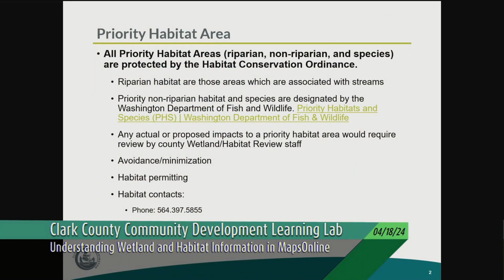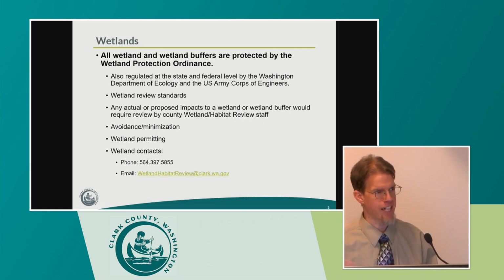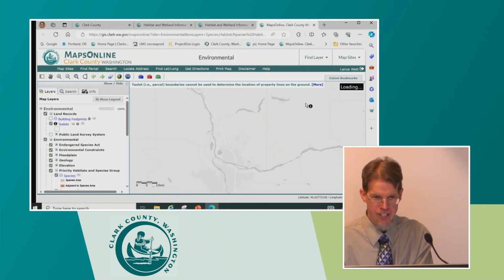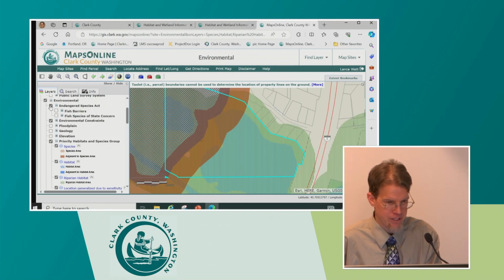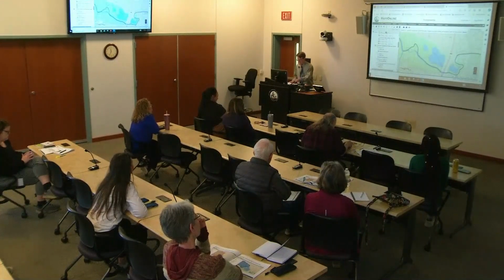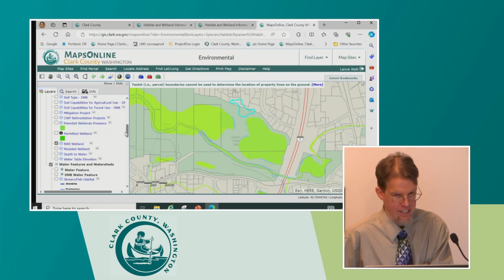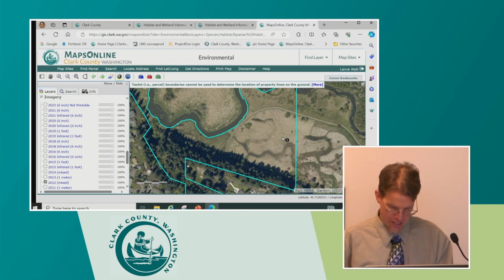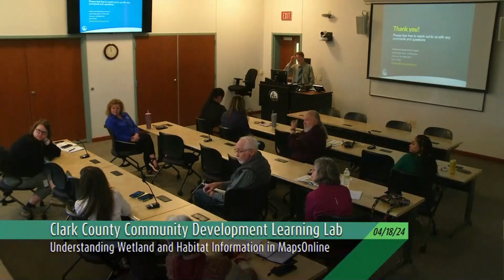Learning Lab April 18, 2024: Understanding Wetland and Habitat Information in MapsOnline